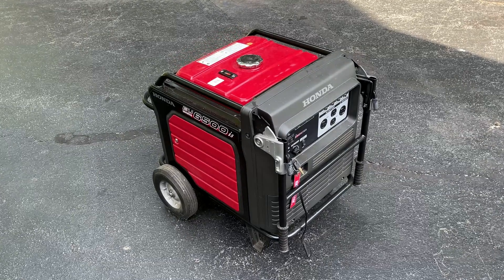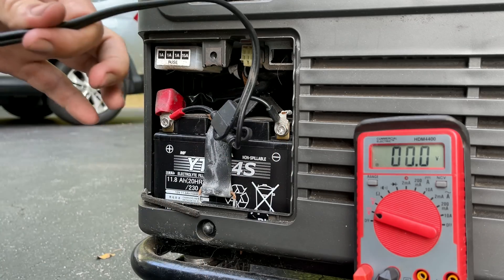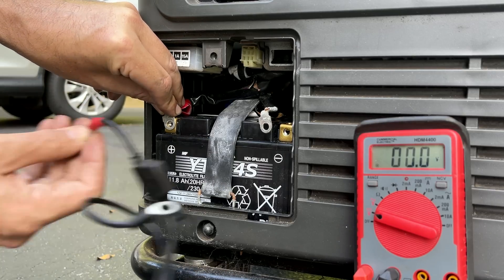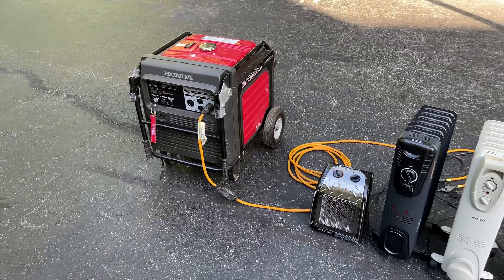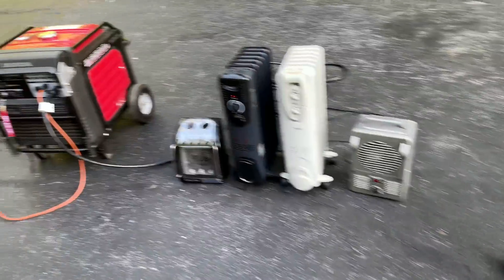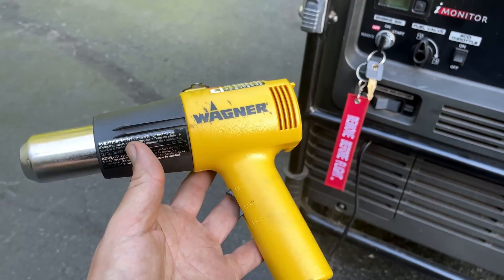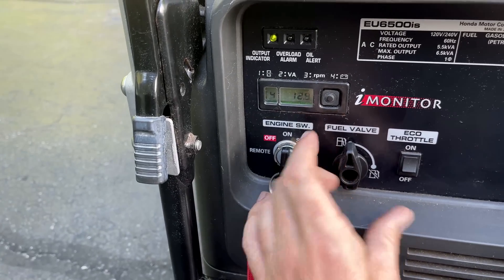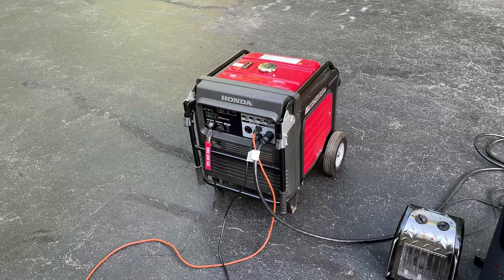Honda EU6500is Quick Fix and Load Test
This is my 17 year old Honda EU6500is inverter generator.  It has been rock solid over the years and got me through many power outages.  Recently I went to use it and it would not start.  Lets fix it and load test it.

I use Harbor Freight Super Heavy Duty Degreaser in my ultrasonic cleaner.

Breakout cord with circuit breakers
Breakout cord no circuit breakers

Battery Replacement, Battery, EU6500, EU6500is, Fixed, Generator, Hertz, Honda Power Equipment, Honda, How-To, Inverter Generator, Load Test, Small Engine, Troubleshooting, Volts, Will Not Start